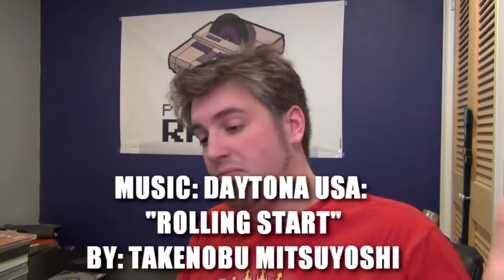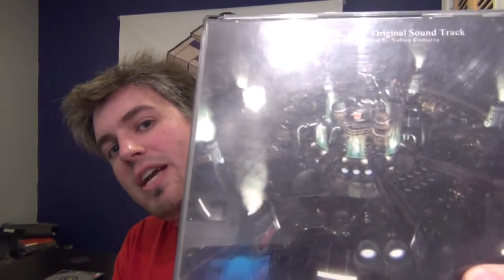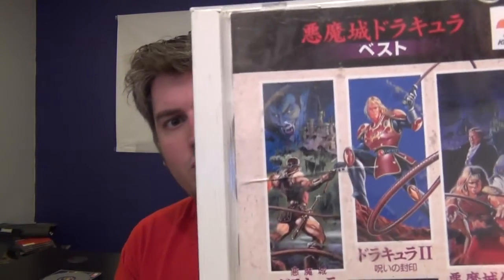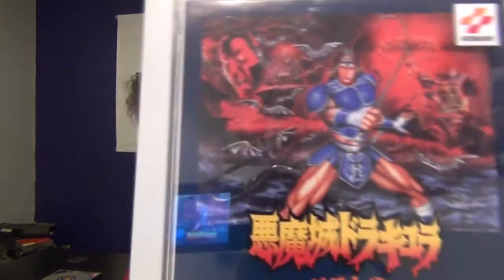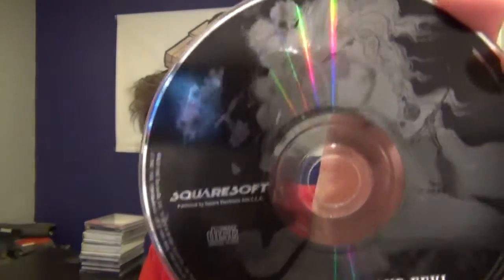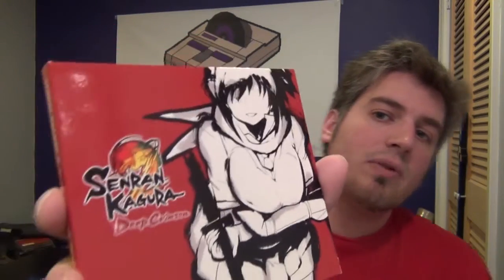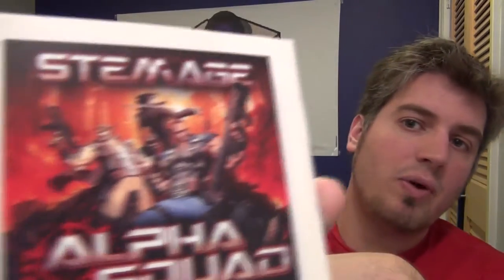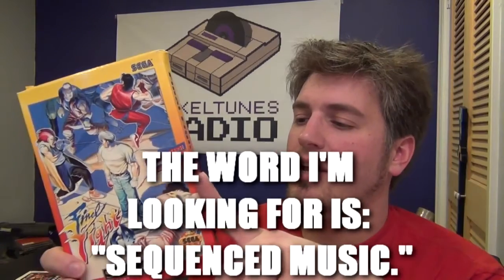My Video Game Music CD Collection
We were talking about it on the PixelTunes Radio facebook group so I figured I'd share mine. Here's my entire CD VGM collection. Have a ton more digitally, but I'd love to see some of yours!